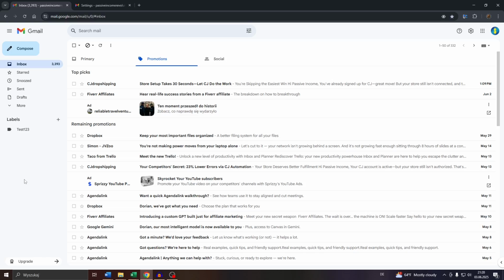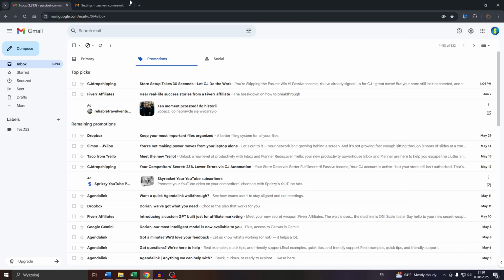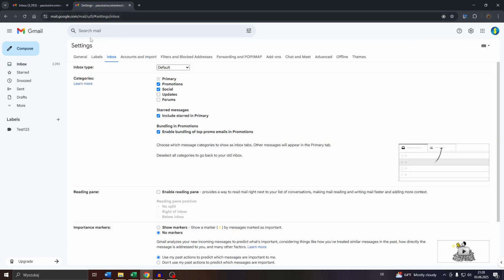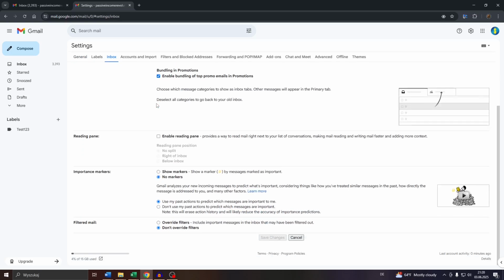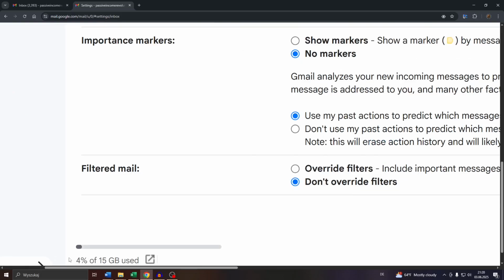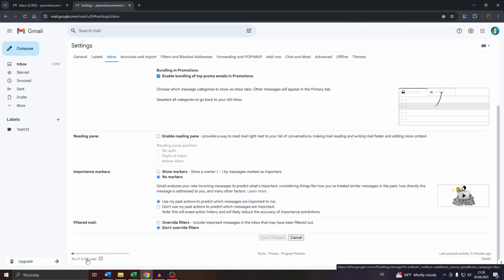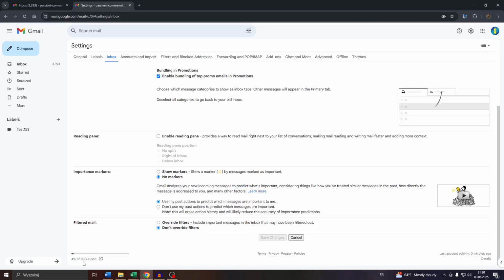How to Check Storage Size on Gmail | Increase Gmail Storage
In this video, we explain how to check your Gmail storage size and what steps to take if you need to increase your Gmail storage capacity.

If you're learning about Gmail, also check out how to update your sender name on Gmail